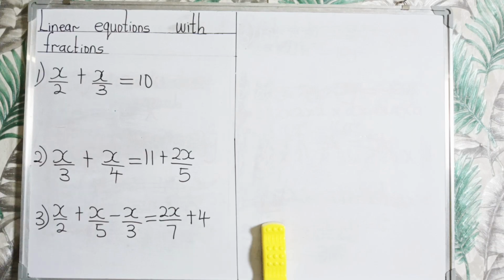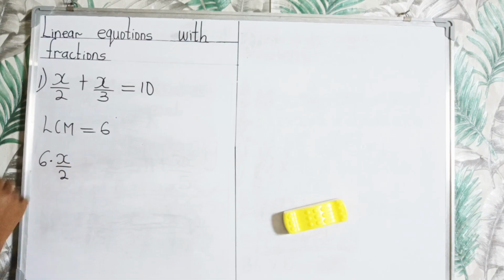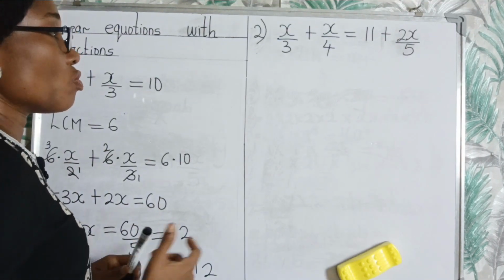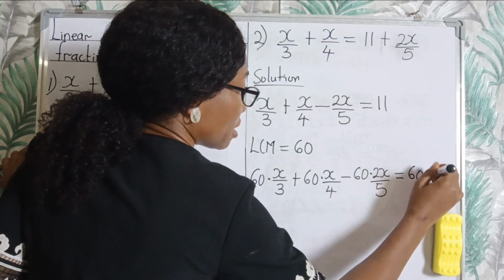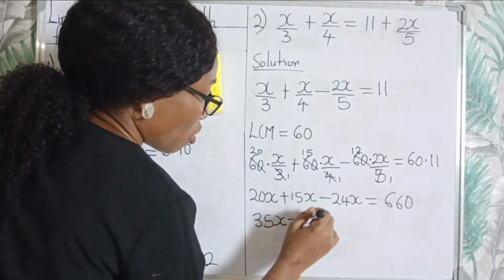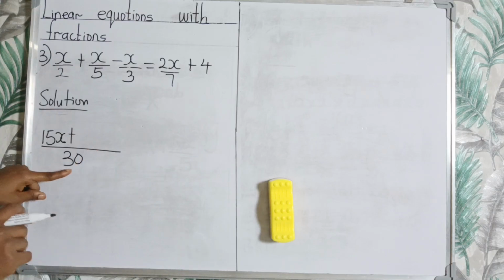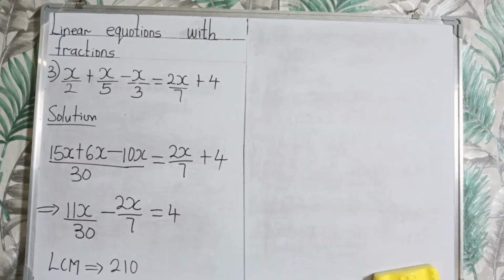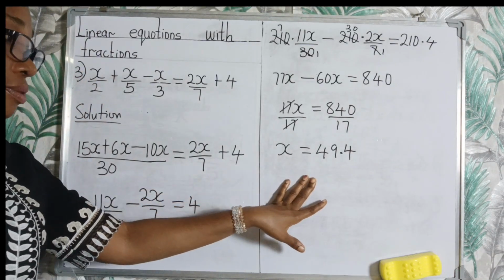Master Linear Equations with Fractions in Minutes!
Struggling with linear equations that have fractions? 🤔 Don’t worry! In this video, I’ll walk you step-by-step through solving linear equations with fractions so you can understand them easily. Whether you’re preparing for exams, homework, or just brushing up your math skills, this video is designed to make fractions simple and fun.

👉 What you’ll learn:

How to clear fractions in linear equations

Quick tips to boost your confidence in algebra